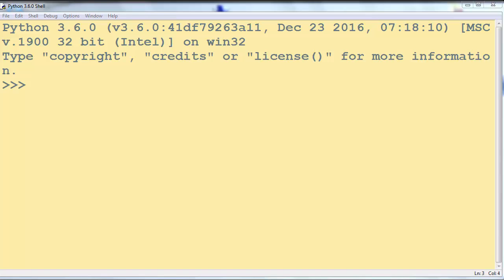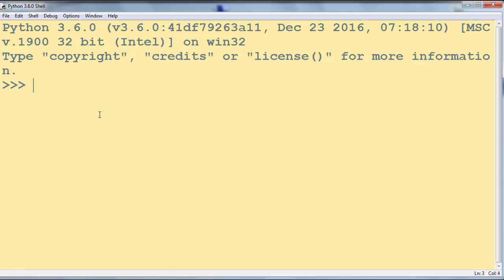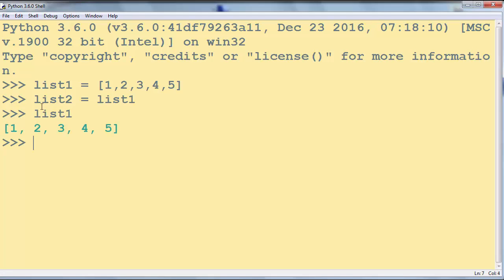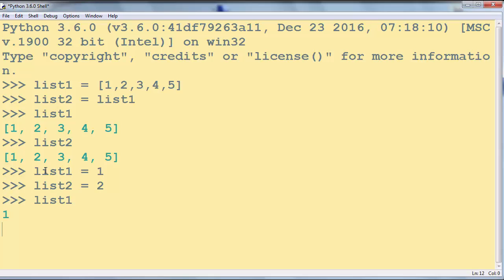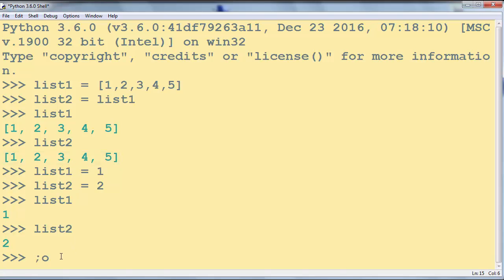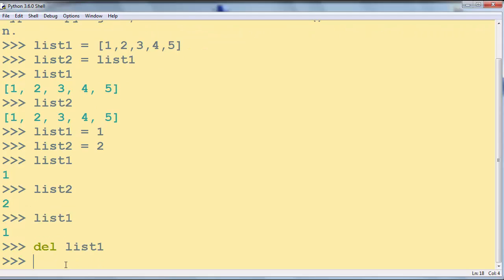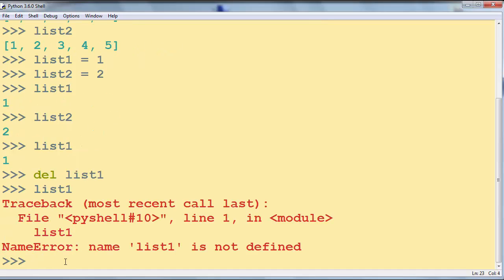Del Operator and Garbage Collection in Python language